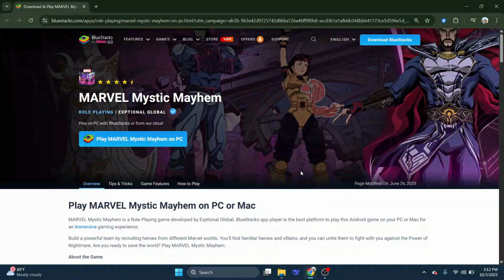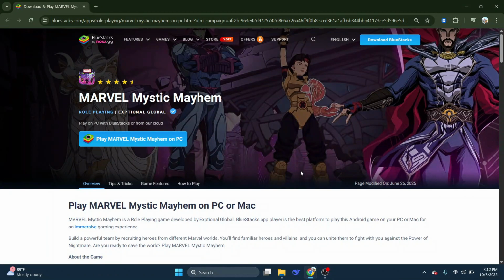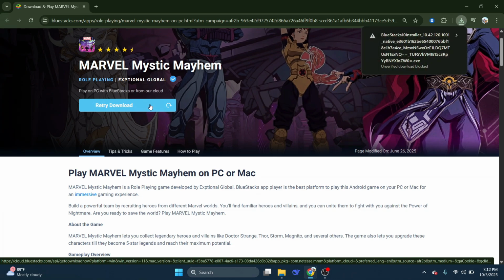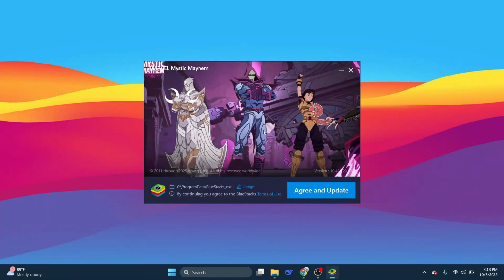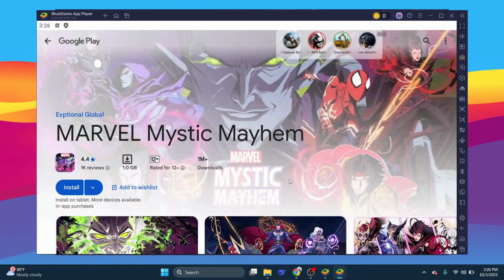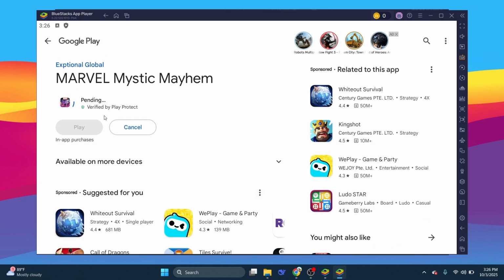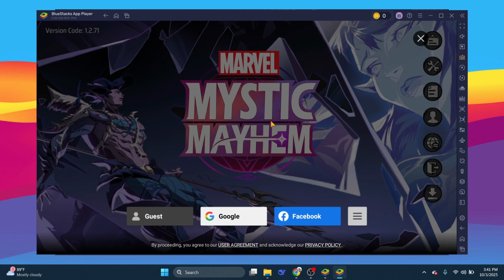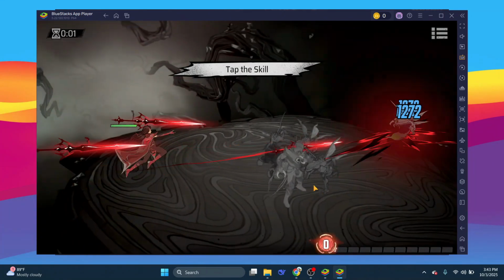How To Get Marvel Mystic Mayhem On PC (2025 Guide)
In this 2025 guide, I’ll show you how to play Marvel Mystic Mayhem on your PC or laptop easily. You’ll learn how to install it using emulators, set up controls, and enjoy smooth gameplay. Perfect for fans who want a bigger screen experience and better performance while playing Marvel Mystic Mayhem.